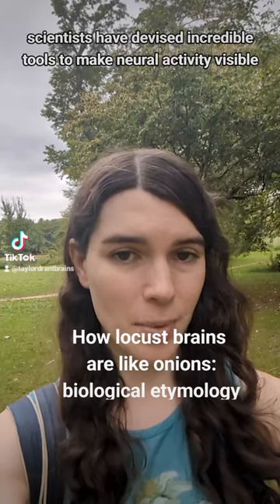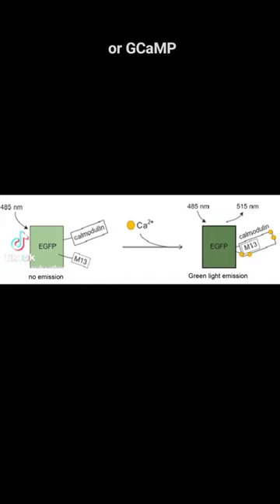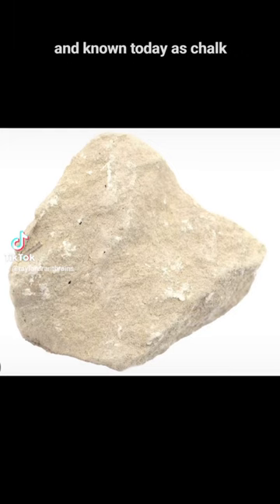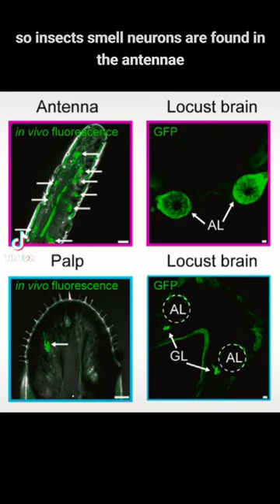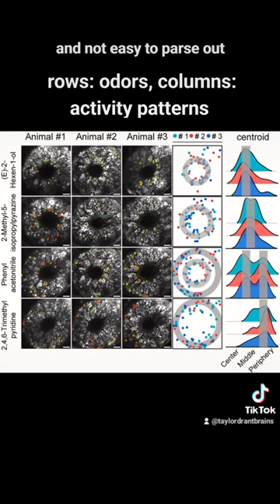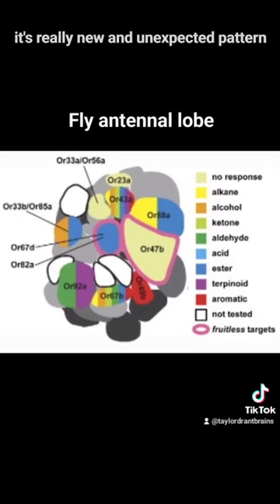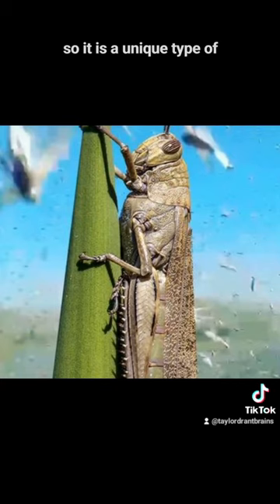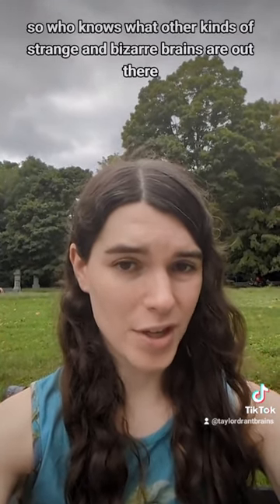Biological Etymology: How locust brains are like onions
Locusts part 3 - biological etymology

Locusts are fascinating and ecologically important animals. I talk about a recent study that discovered strange features of the locust olfactory system. This one is etymology light but neuroscience heavy!

Words: smell, scent, senten, sentir, sentire, olfaction, olfactus, olfacere, olere, facere, odor, chemical, alchemy, al-kimiya, khemeia

Words:
GFP, GCaMP, CaM, calcium, calx, cealc, chalk

Sources:
Douglas Harper, Online Etymology Dictionary
J Nakai et al. 2001. A high signal-to-noise Ca(2+) probe composed of a single green fluorescent protein. Nat Biotechnol
Xingcong Jiang et al. 2024. Ring-shaped odor coding in the antennal lobe of migratory locusts. Cell
Elane Fishilevich et al. 2005. Genetic and functional subdivision of the Drosophila antennal lobe. Curr Biol.
Stephen J Simpson and Gregory A Sward. 2008. Locusts. Curr. Biol.